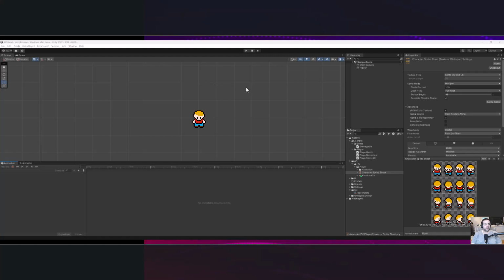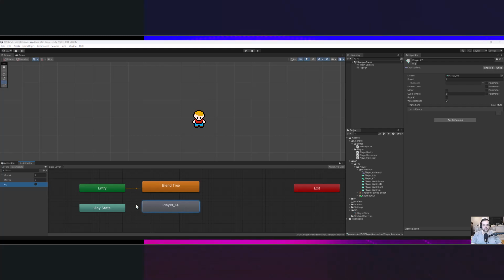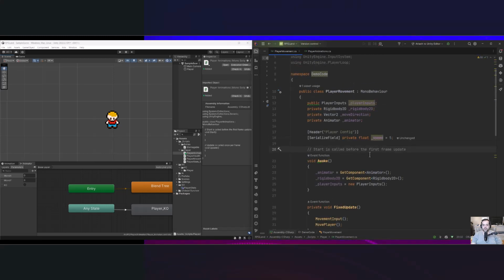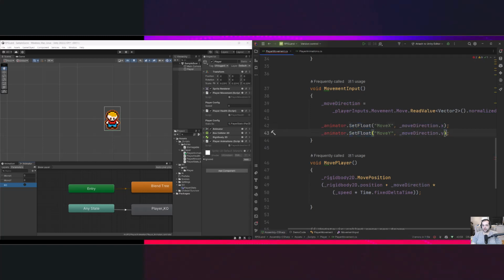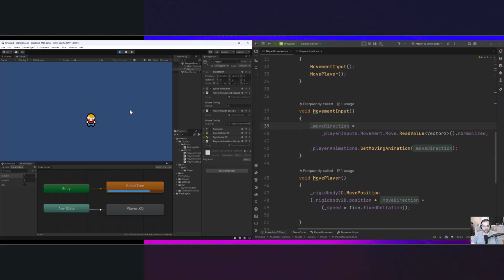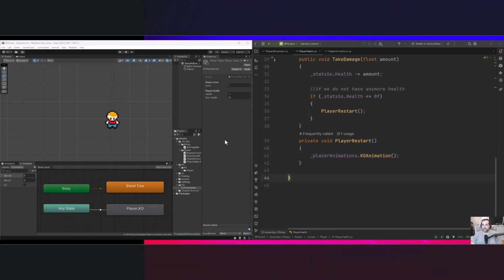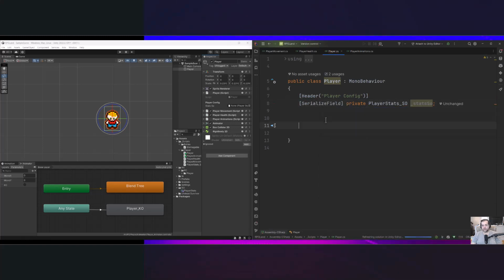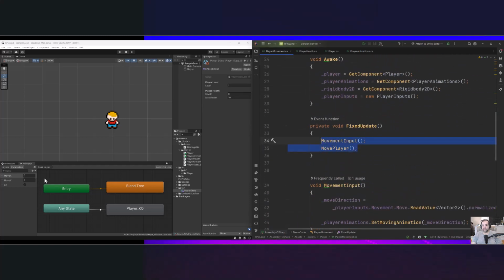08 RPG Player KO